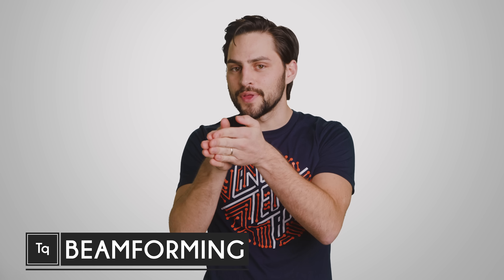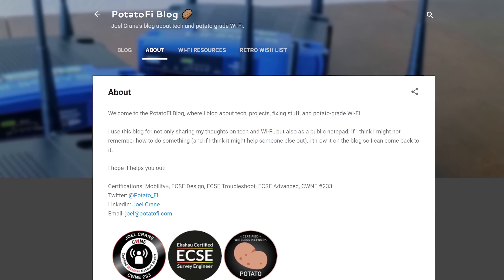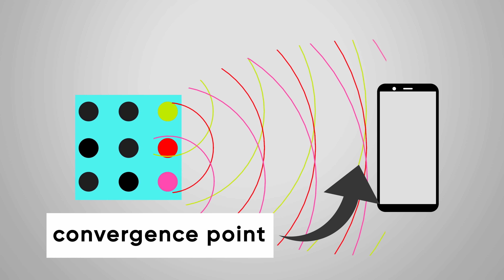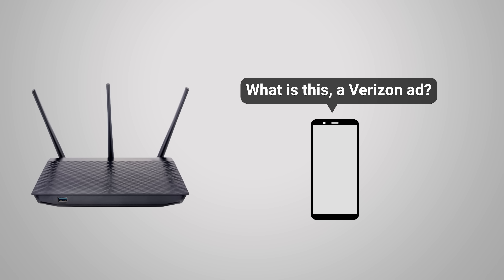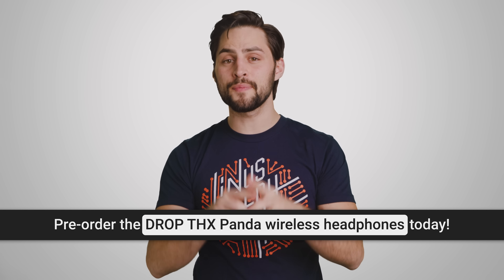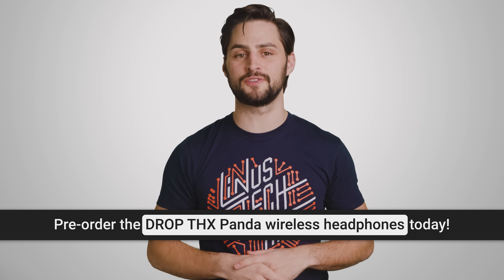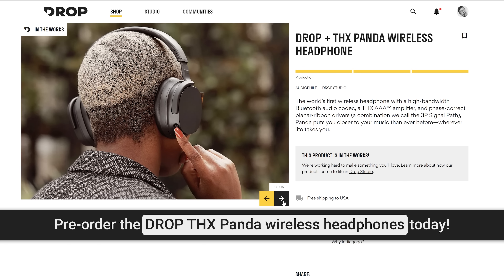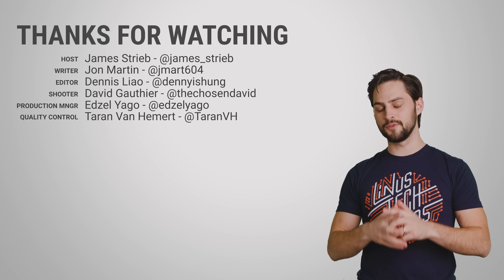Can Your Router AIM Your WiFi? - BeamForming Explained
How does beamforming work, and does it actually deliver on its promises?

Thanks to Joel Crane for the assist in the video!

Download Wireshark, click on "PCAP" beside your device of choice - the readout will tell you if beamforming is supported under "IEEE 802.11 wireless LAN management frame